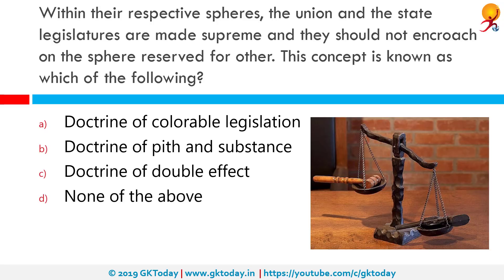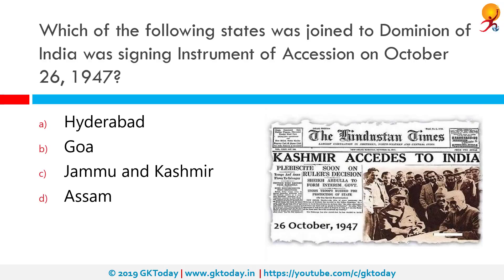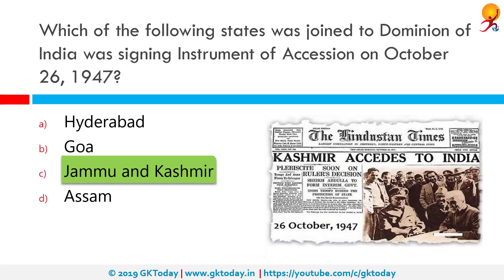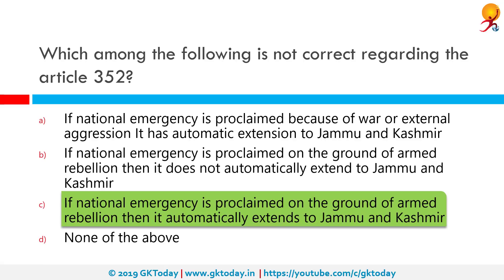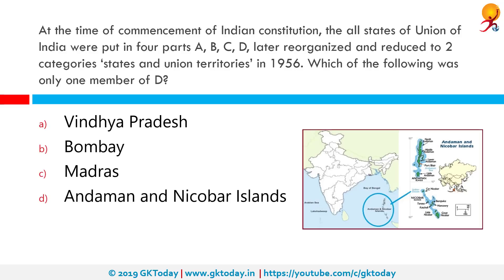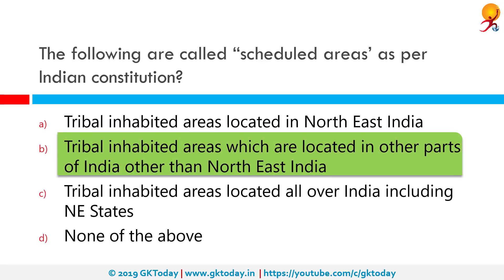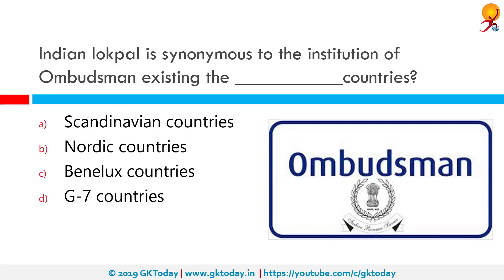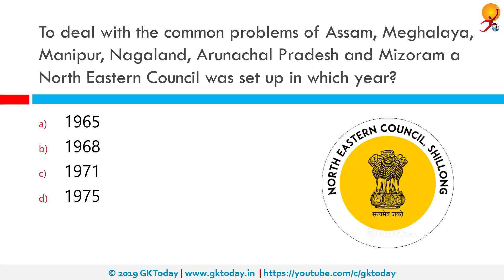GKToday's Static GK Quiz-186 [Indian Polity and Constitution]